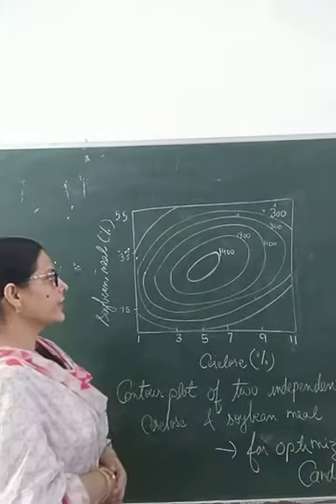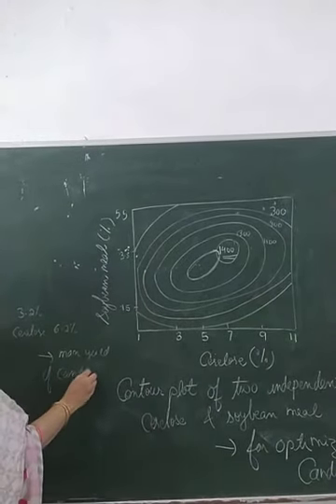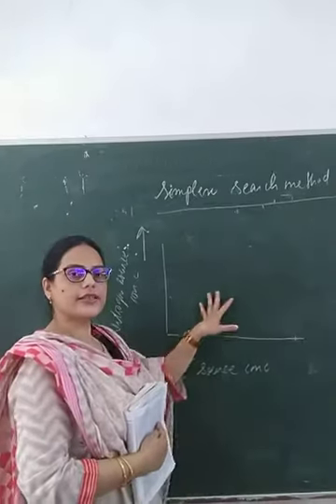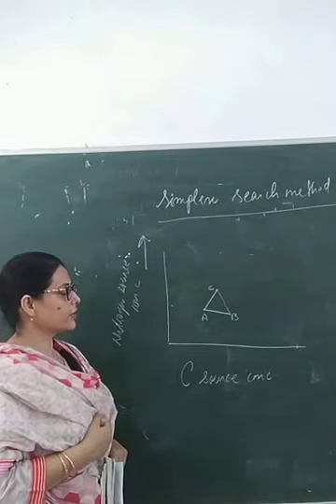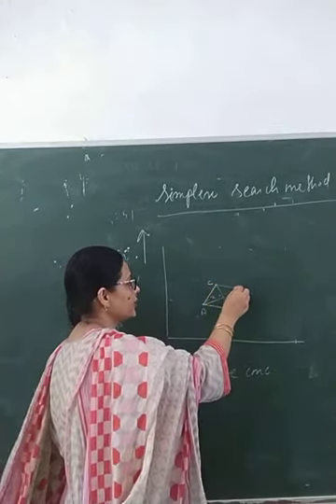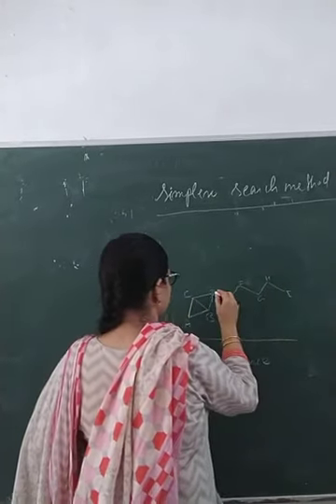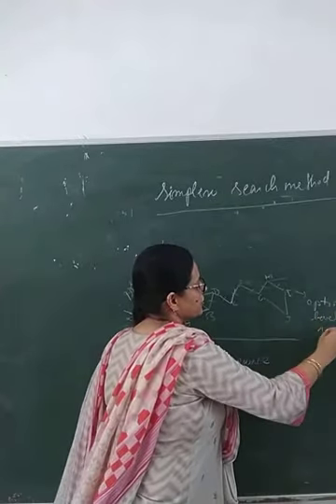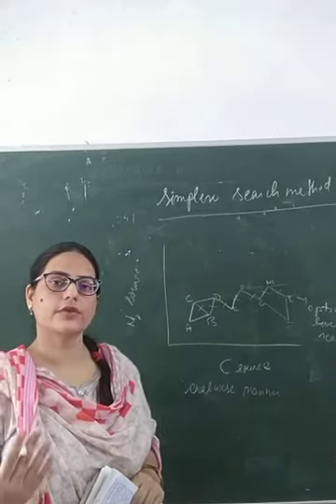Media optimization: RSM and simplex search method